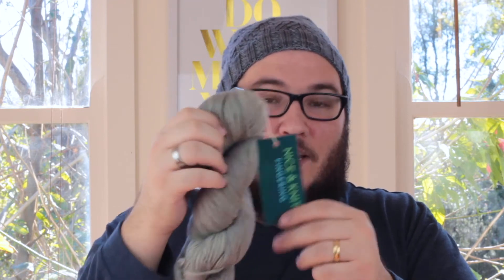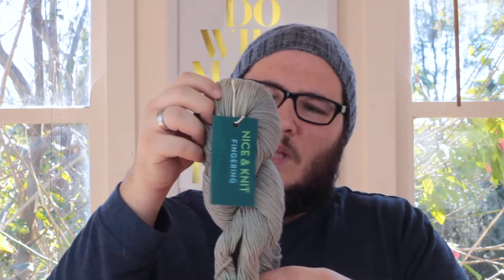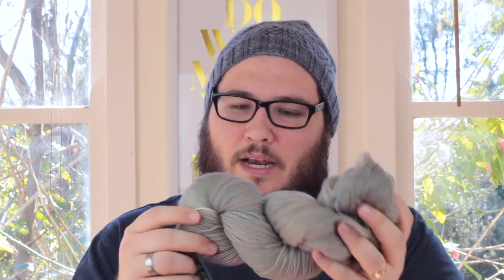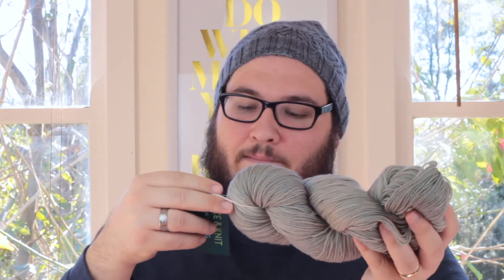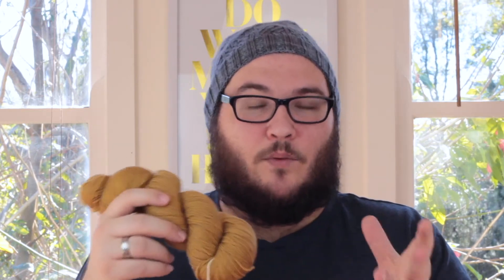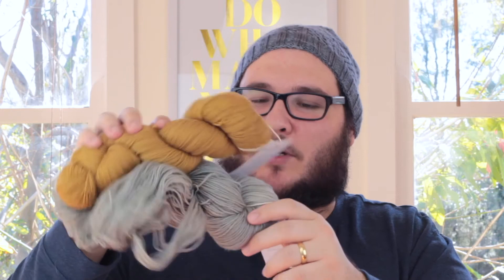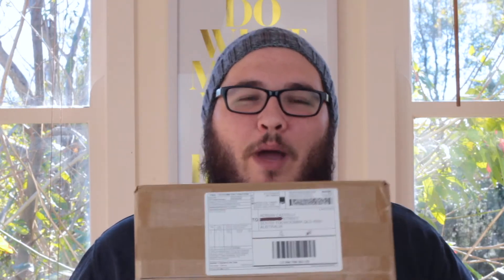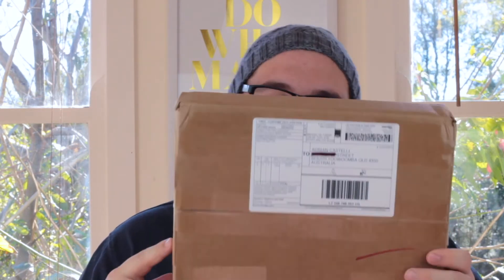UNBOXING | Yarn Unboxing | Knitting Podcast #6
In this video I unbox yarn with the excitement of a little child!  I'm in love with Nice & Knit yarns and my first impression of Brooklyn Tweed was great!

Videos on this channel are filmed using a Canon EOS 550D (AKA Canon Rebel T2i) with a VidPro X-ML Condenser Lavalier Microphone running through a Zoom H1 Hand-held Microphone.

Aside from ambient lighting, a 3425 watt 3-point Cowboy Studio soft box continuous lighting kit is used.

NICE & KNIT
Two sisters Kara and Katie in Ellington, Connecticut USA with a clear line of gorgeously hand-dyed merino wool yarns as well as beautifully colourful patterns.

BROOKLYN TWEED
Founded by Jared Flood and now operating out of Portland, Oregon USA with an ever growing range of yarns in Targhee-Colombia wool and a beautifully curated collection of patterns.

MUSIC
Highway Wildflowers - Bird Creek
In Albany New York - The 126ers